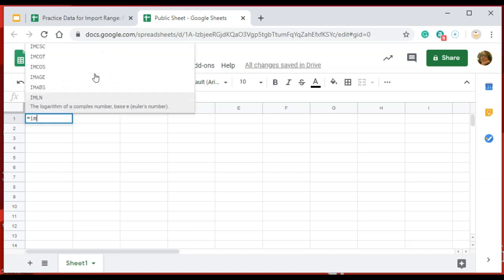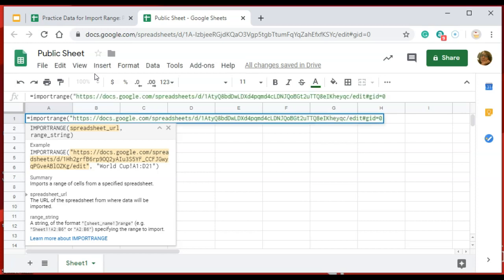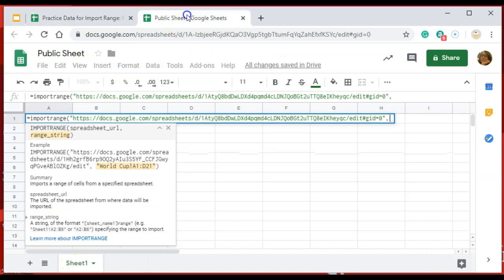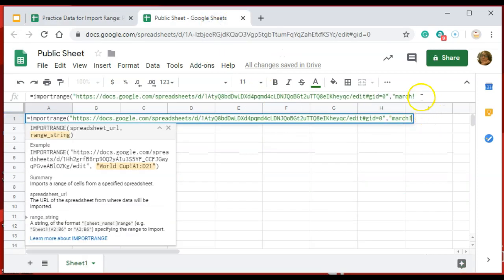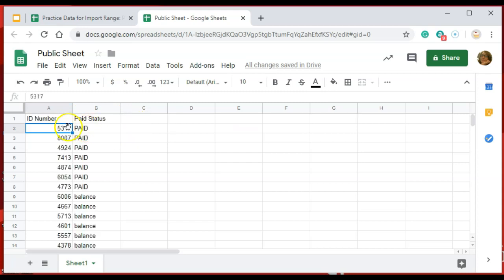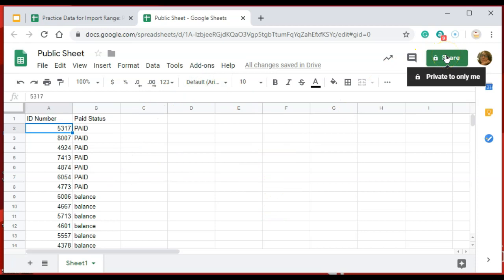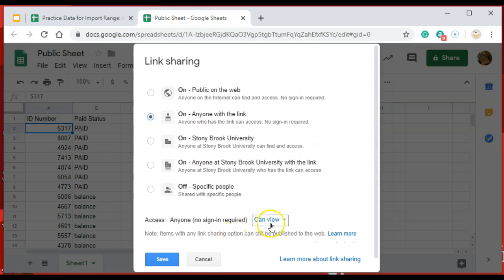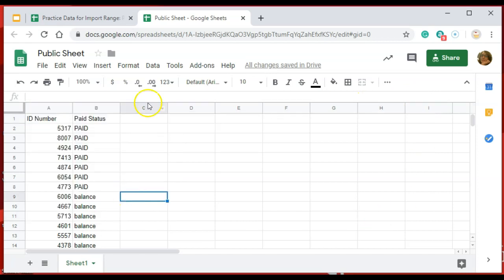Using ImportRange to Share only SOME Columns with Other in Google sheets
Use Google Sheets IMPORTRANGE to share some data on a separate Google Sheet.

QUESTION:  If I update the Private sheet will the Public sheet Update?  What if I add rows??
ANSWER:  Absolutely.
We setup our formula to import rows D:D, F:F or E:F.  This will update the entire row whenever the Public sheet is opened.
Alternatively, if we imported D1:D10, the public sheet will only ever receive D1:D10.

Also see the Query formula to bring over separate columns based on criteria, e.g., A, D, F, G where A = 'Yes' and G is less than 100000: